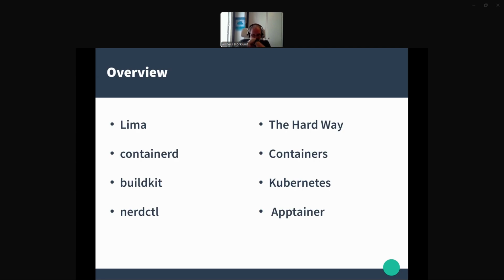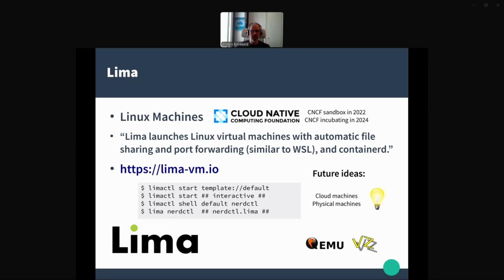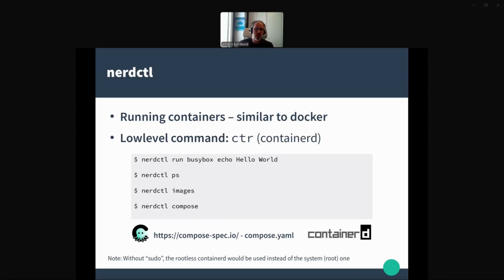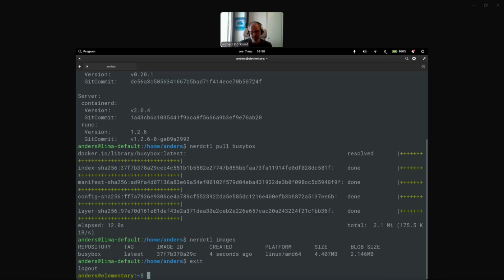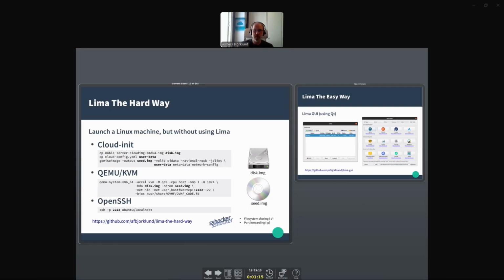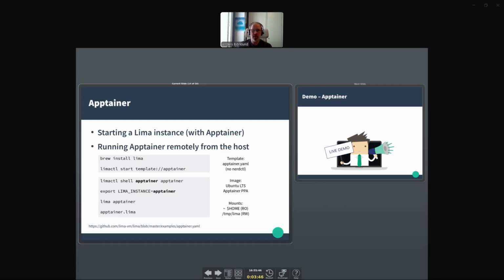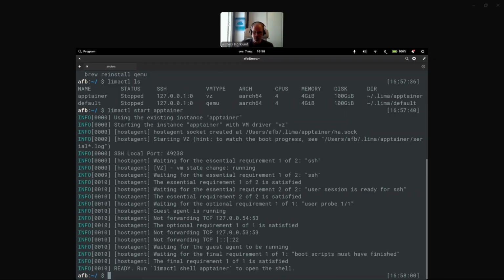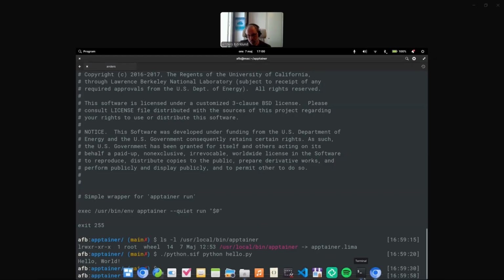Apptainer in Lima - Anders Björklund, Cloud Native Computing Foundation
This talk will show how you can use Lima, to run virtual machines with container engines - like Apptainer. It will show how to run Docker containers without Docker Desktop, and how you can run Apptainer on a Mac.